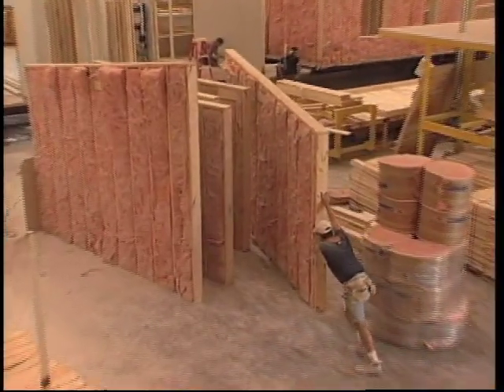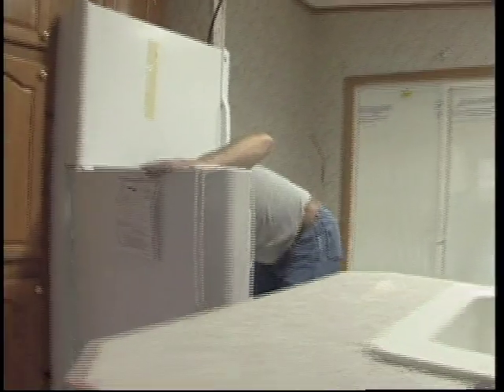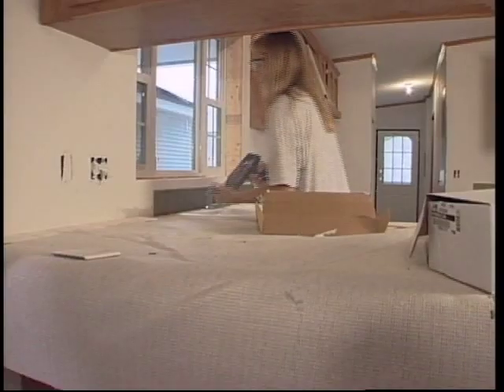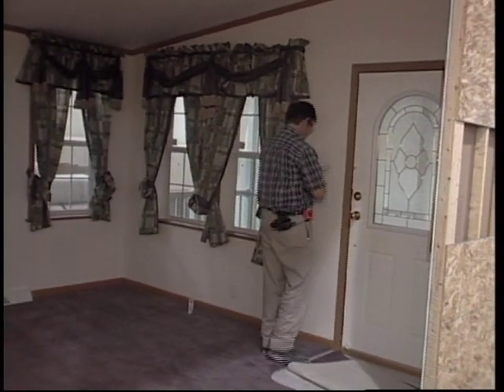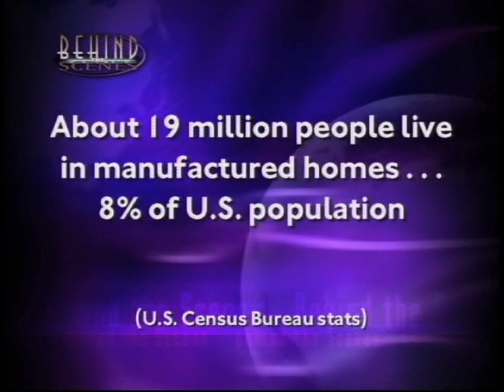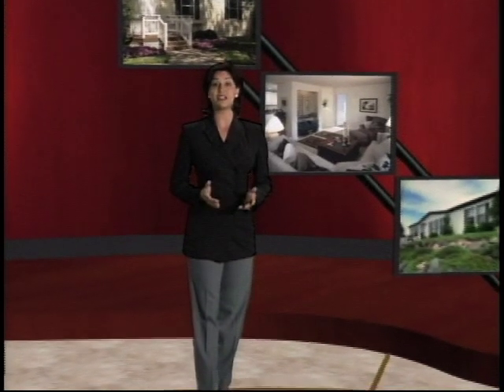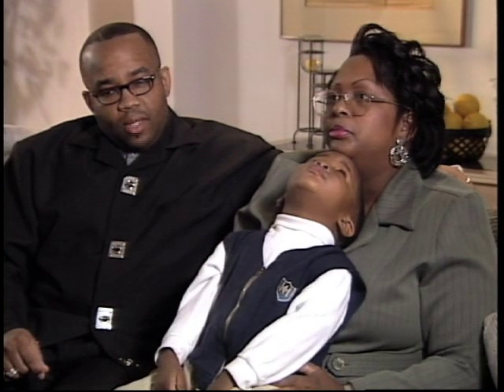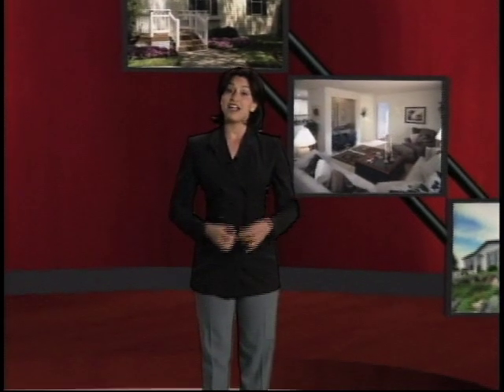Manufactured Homes - Behind the Scenes (Pt.2)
Watch Mobile Homes & Manufactured Homes being built in a factory. For more information on new manufactured homes factory direct, contact Factory Expo Home Centers.